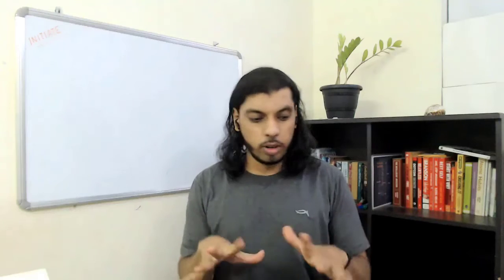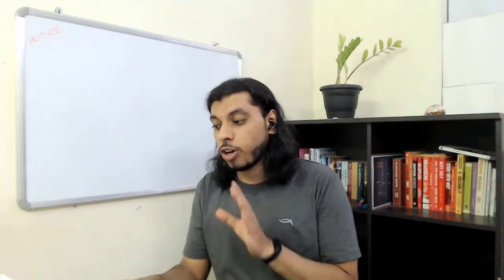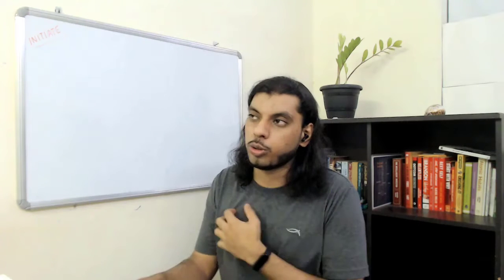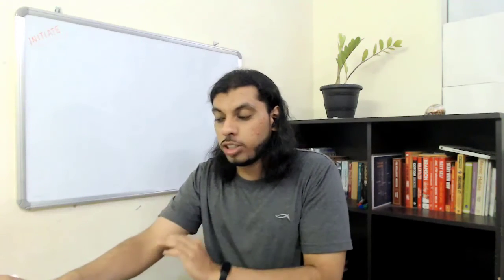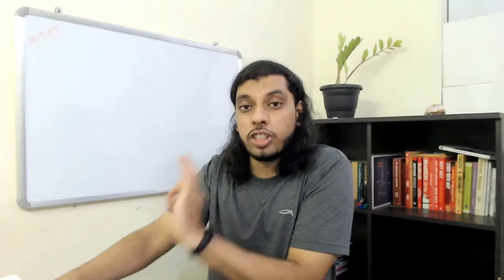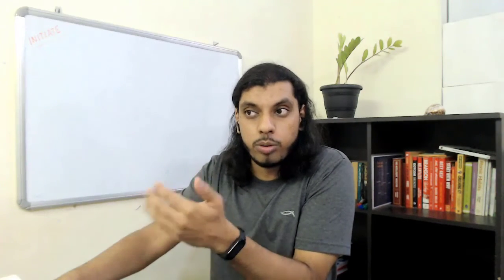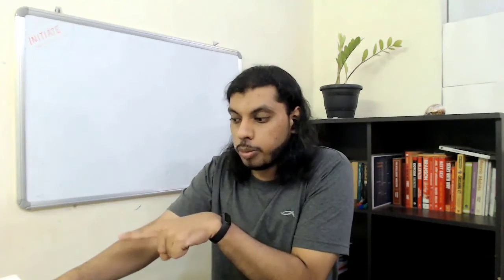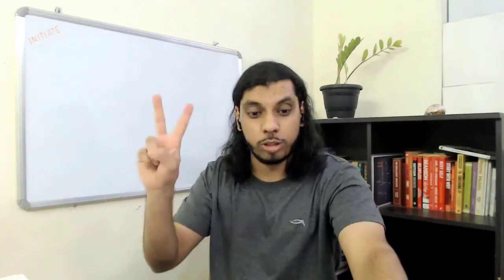2 Insanely Effective And Cool Ways To Start Designing Your Online Course - Course Strategies